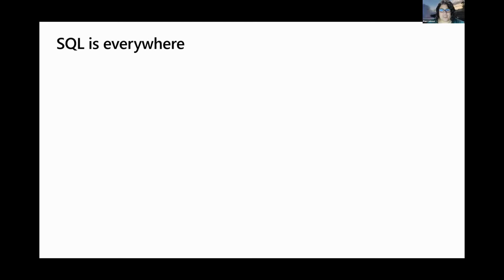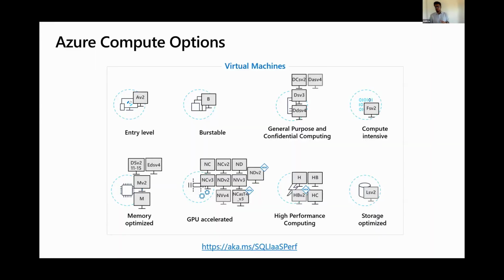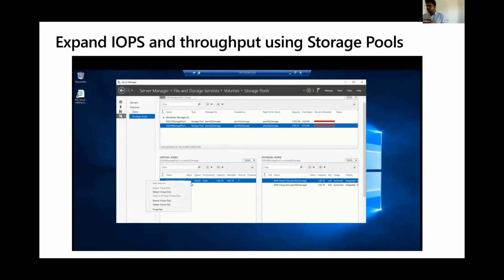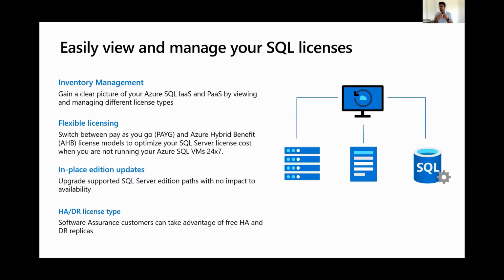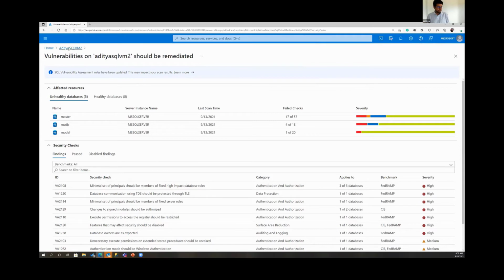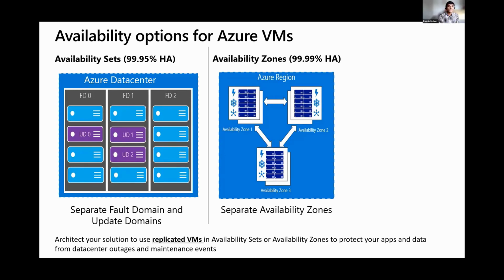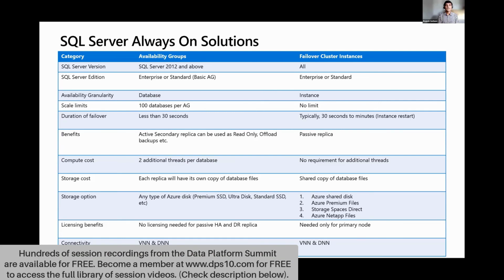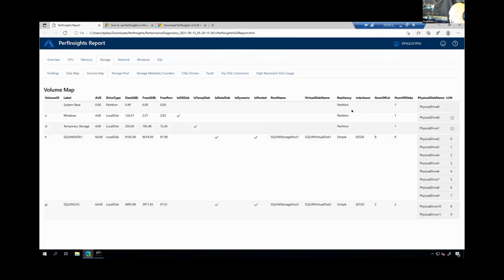Azure Virtual Machines Reimagined: Overview By Pam, David, Aditya & Rajesh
SQL Server on Azure Virtual Machines Reimagined: Overview By Pam Lahoud, David Pless, Aditya Badramraju & Rajesh Setlem at Data Platform Virtual Summit 2021